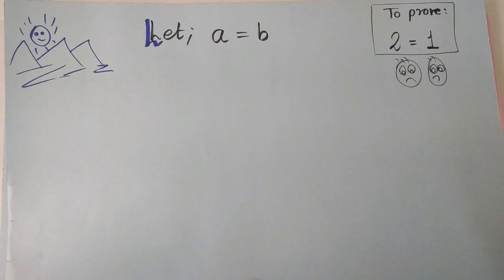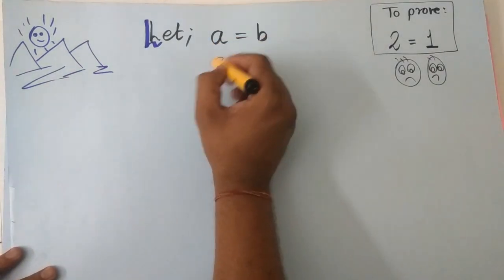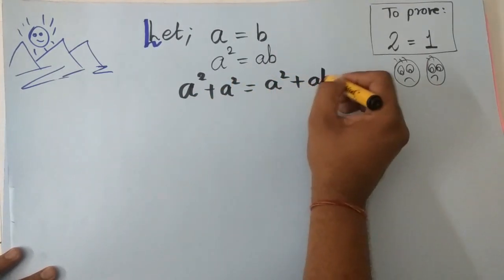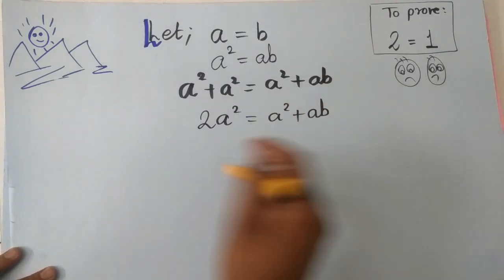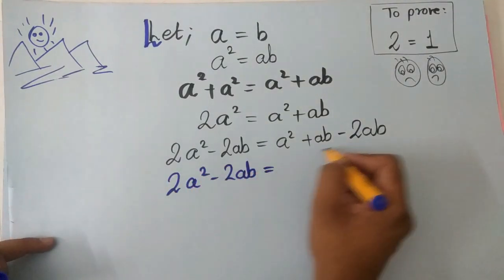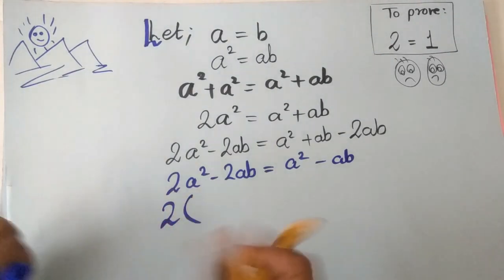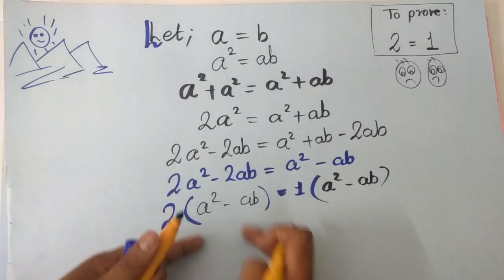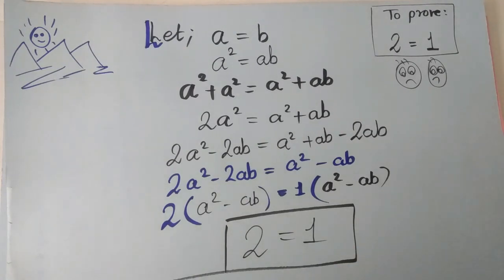2=1 . Can You Find The Mistake !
And Do Not Forget To Click The Like Button:     ( thank you :)